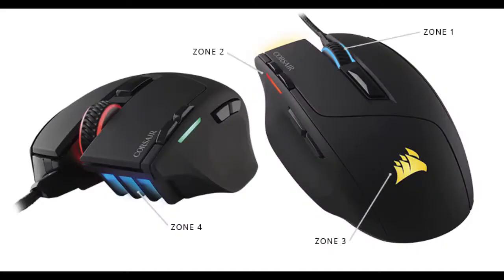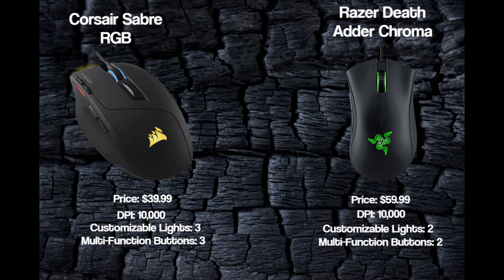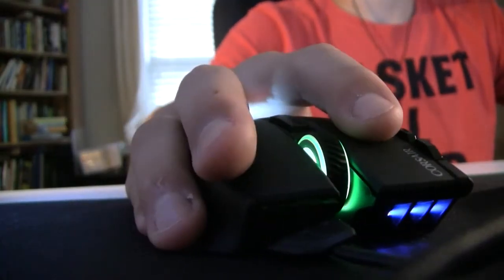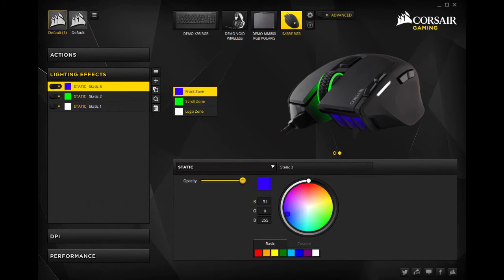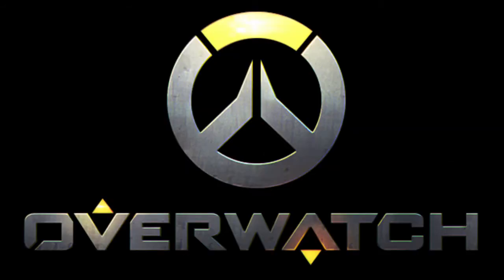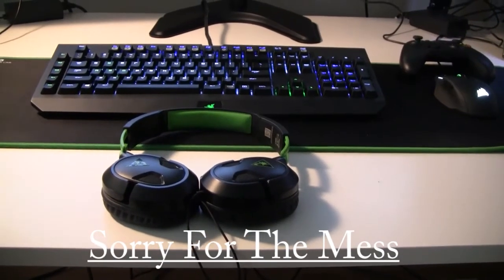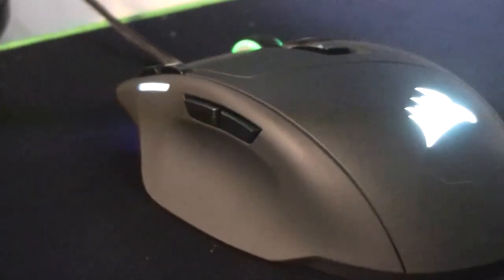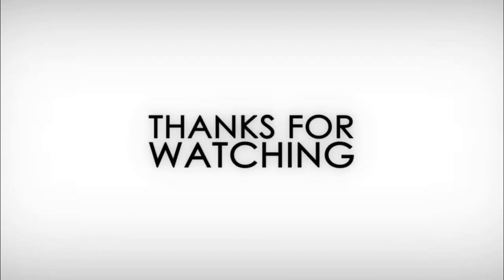| Corsair Sabre RGB Review | Tech Reviews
Amazon has offered this mouse at the cheap point of $40; does it mean that this mouse is horrible? Watch To Find Out...